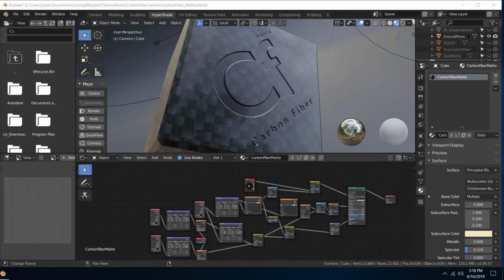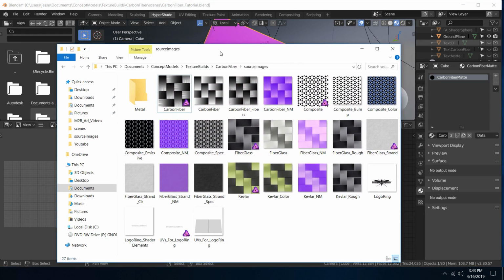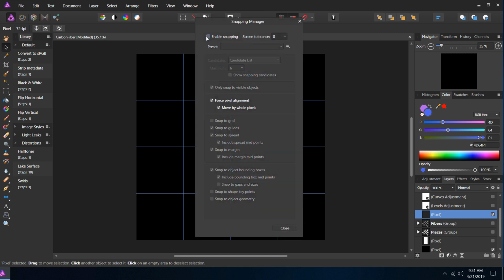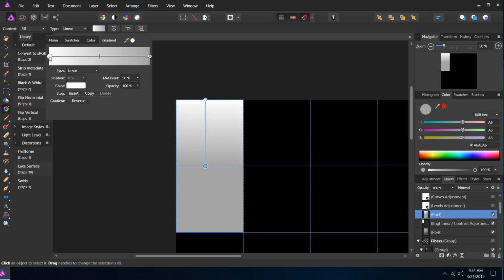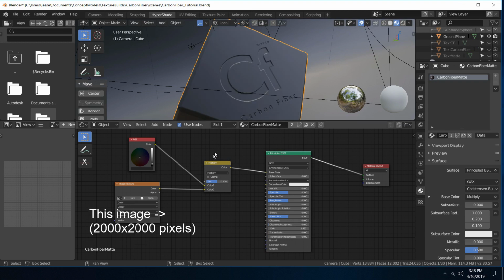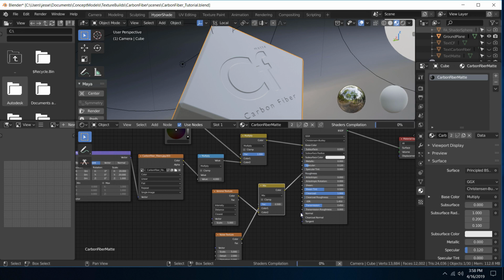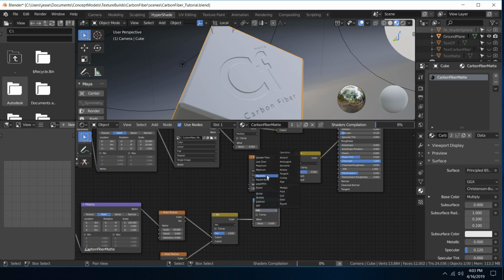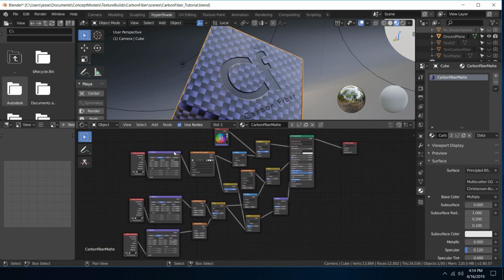Carbon Fiber in Blender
Using Cycles Render Engine and Blender 2.8